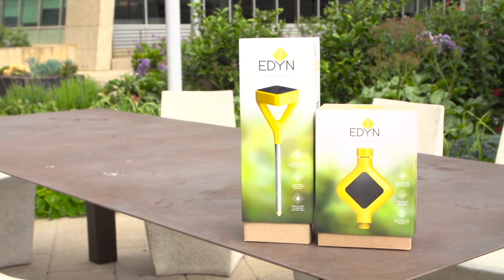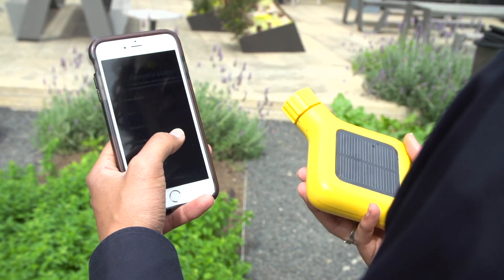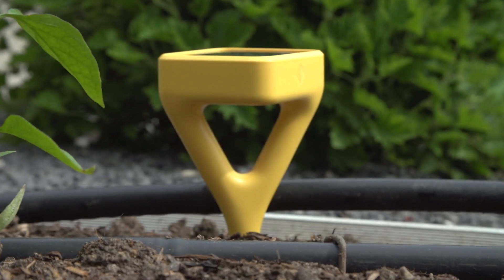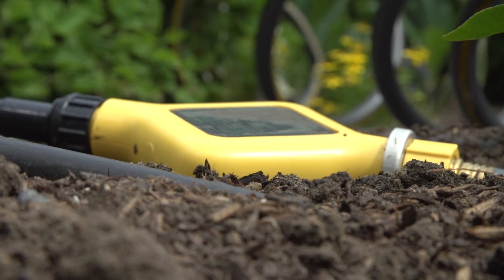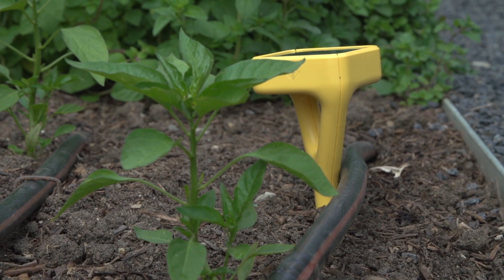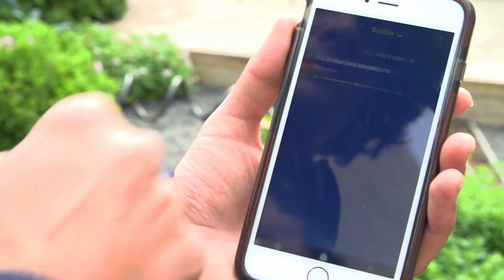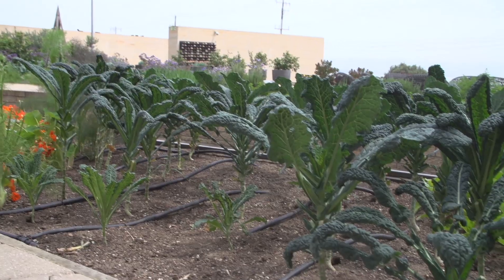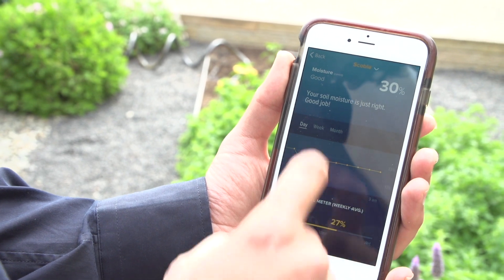Edyn's Smart Soil Sensors Water While You Are Away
Edyn recently released a smart water valve that pairs with your phone and a garden hose to make sure your plants are never over or under watered.